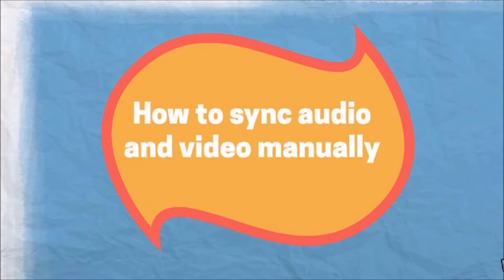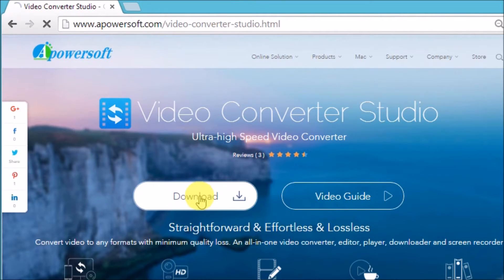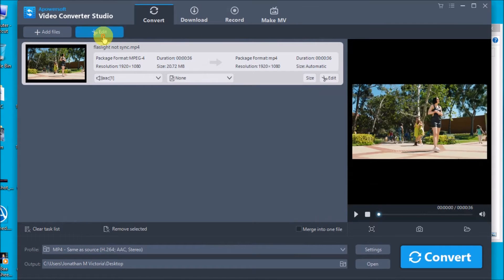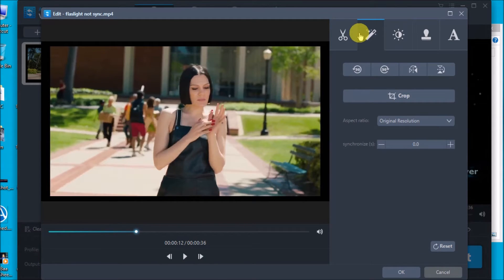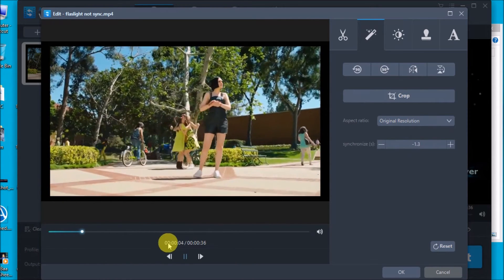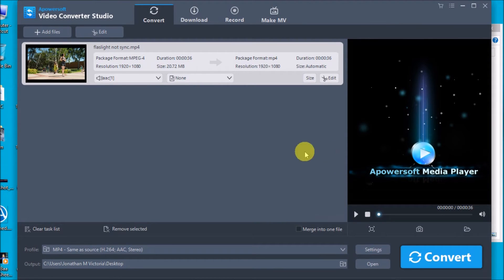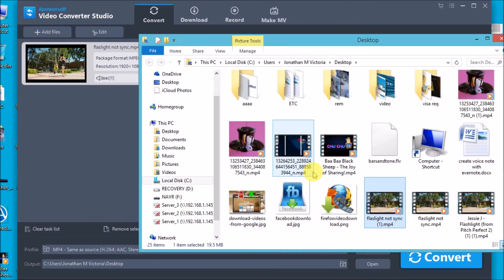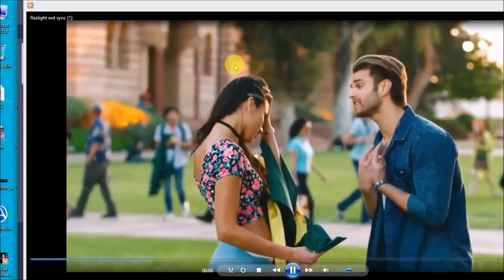How can we sync audio and video easily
That video and audio are out of sync is a very annoying thing to viewers. Whatever the audio is ahead of the video or vice versa, it drives people irritated. Watch this short video to know how to sync audio and video in a simple and convenient way.